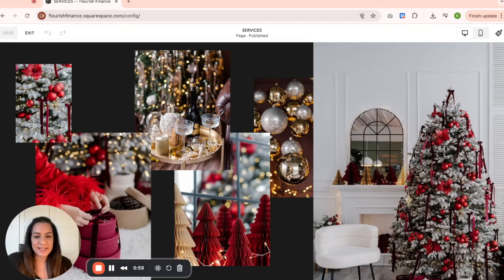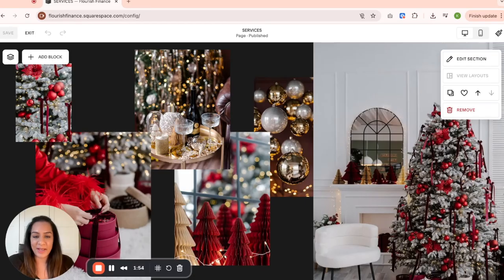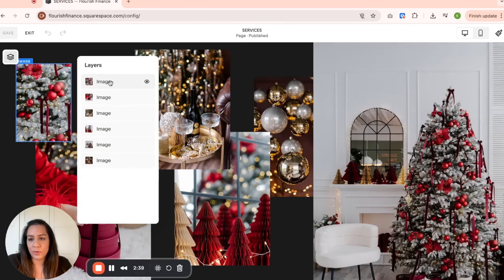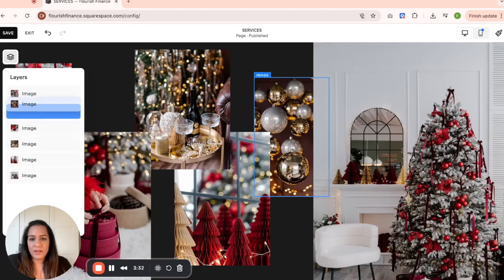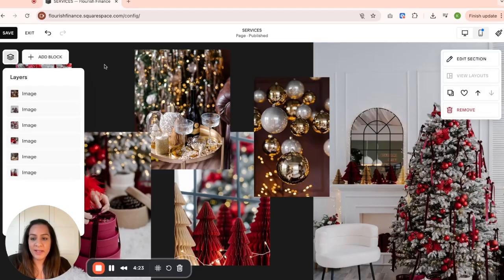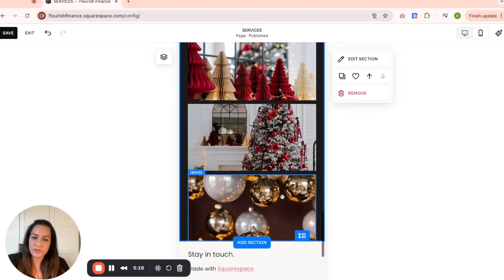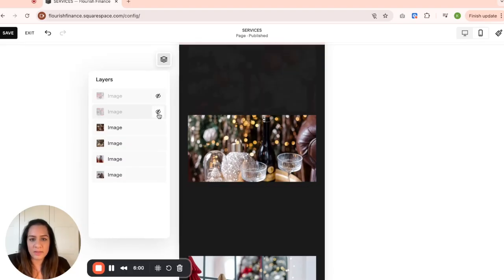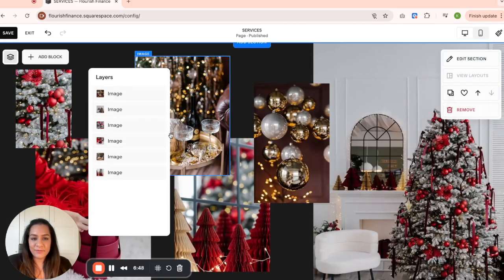How to Use the Layers Tool in Squarespace | Beginner Squarespace Tutorial 2026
In this video, I’ll show you how to use the Layers tool in Squarespace to stack and position elements, like placing text over images, to create more dynamic, elevated designs. I’ll also cover how to hide specific blocks on mobile or desktop, so you can adjust what appears on each device for the best visual experience. By the end, you’ll know how to use Layers to make your site look polished on any screen.

🕰️ Timestamps
00:00 Intro
00:26 Layered images in Squarespace
00:50 My favourite place for stock images
01:08 How to access the Layers panel in Squarespace
01:21 Explanation of the Layers panel in Squarespace
02:35 How to use the Layers tool in Squarespace
03:35 How to hide blocks on desktop view in Squarespace
04:05 Checking image is visible on mobile view in Squarespace
04:35 How to hide blocks on mobile view in Squarespace
05:30 Checking image is still visible on desktop view in Squarespace
05:50 Final thoughts and how to support the channel